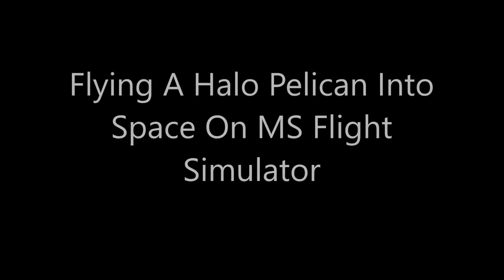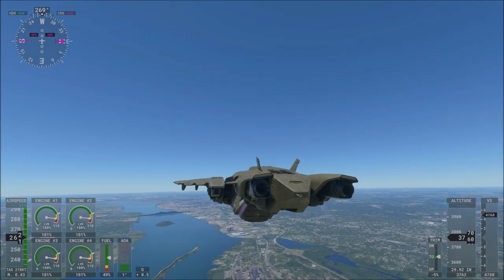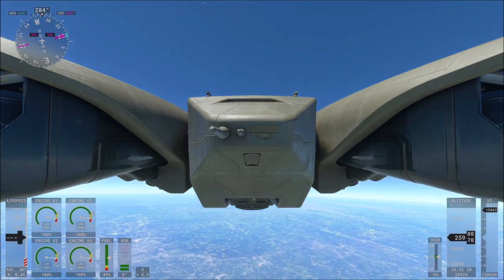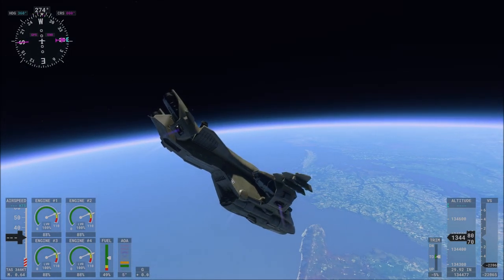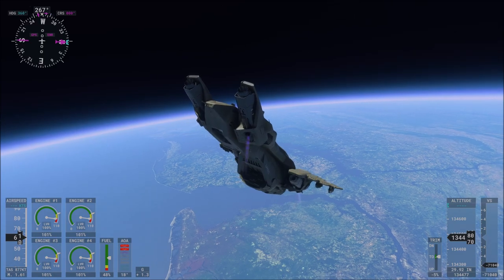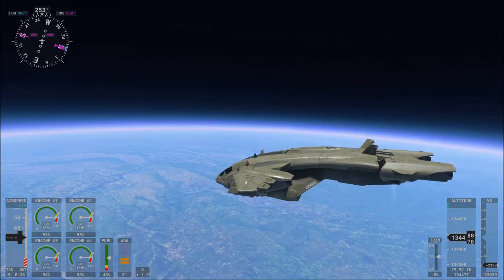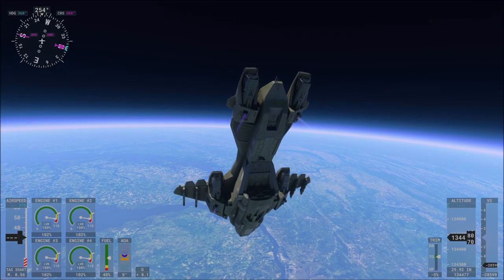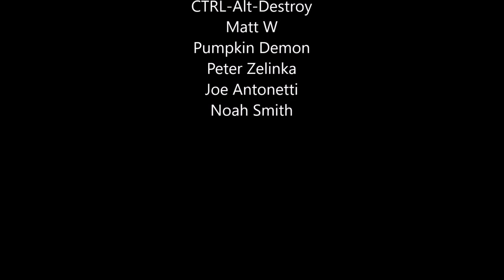Flying A Halo Pelican Into Space On MS Flight Simulator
Pelicans in Halo are meant to be flown to and from space but on Microsoft Flight Simulator that's actually a bit more challenging. Let's see what it's like to fly a Pelican in space!